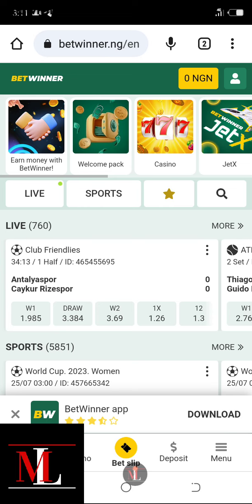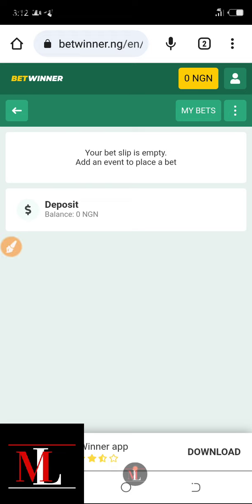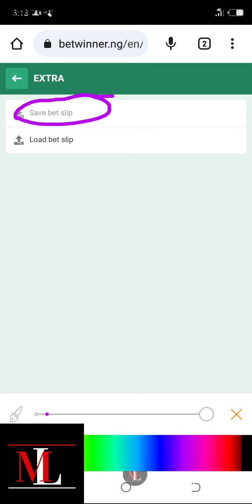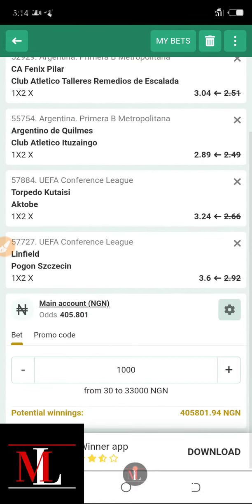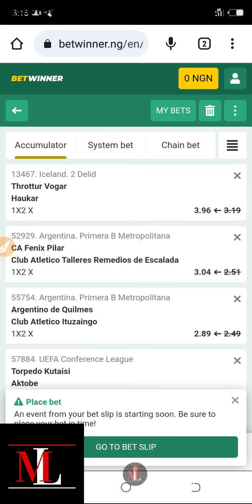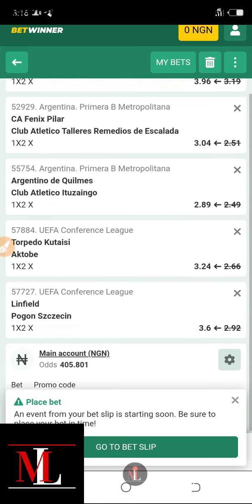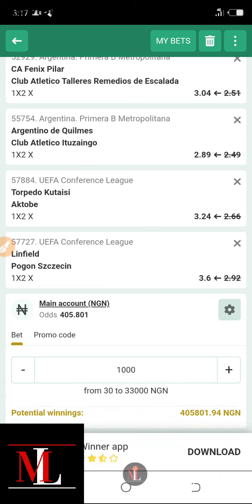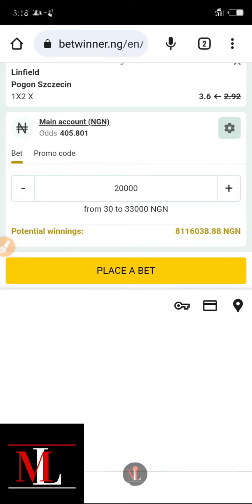405 Odds Top 5 Draws To Make Money Today On BETWINNER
Welcome to our comprehensive guide on using Betwinner to generate daily passive income! 🤑 In this video, we'll walk you through the easy steps to get started and make money effortlessly.

Betwinner is a reputable platform that offers various betting opportunities for sports enthusiasts and casino lovers. Discover how to analyze odds, create effective strategies, and manage your bankroll smartly.

With a user-friendly interface and secure transactions, Betwinner ensures a seamless experience. Don't miss out on this fantastic opportunity to boost your earnings passively!

450 ODDS TODAY ON BETWINNER

BETWINNER CODE - SDJRK

shrts.xyz/QzbWbG
To get 100% bonus on your first deposit